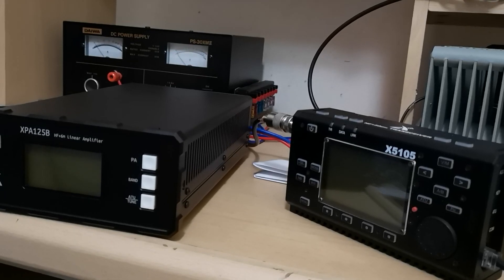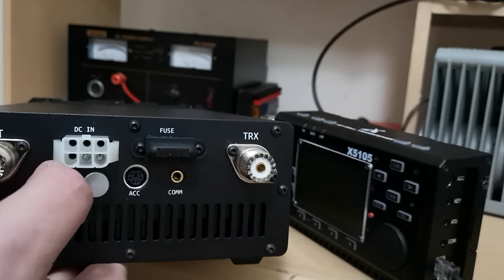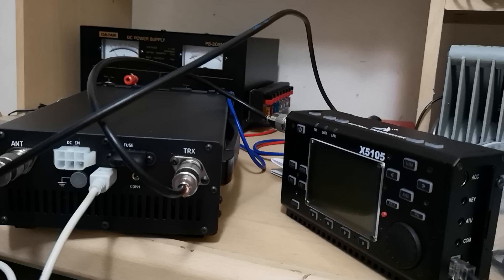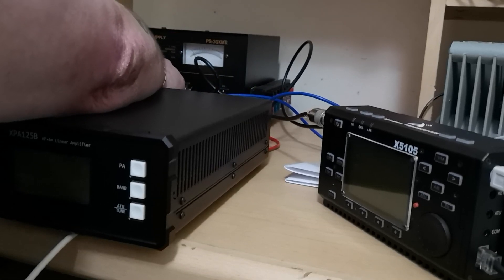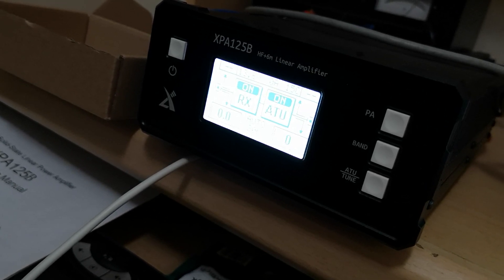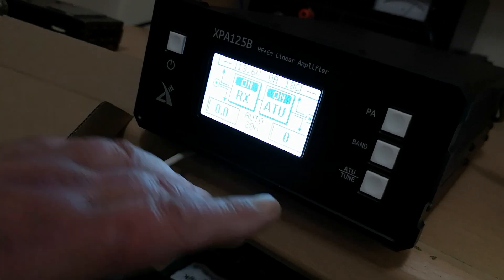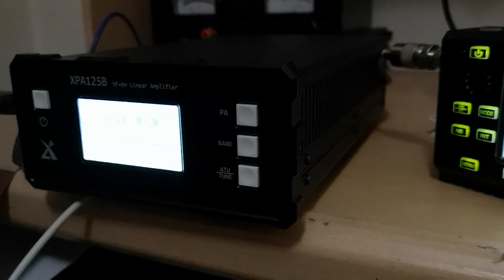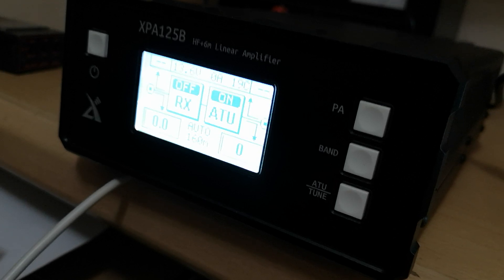The brand new Xiegu XPA-125B 100 watt 160 to 6 metre linear amplifier with built in auto ATU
The brand new Xiegu XPA-125B 100 watt 160 to 6 metre linear amplifier with built in auto ATU..In this video we demonstrate setting up the XieGu Tech linear amplifier to my XieGu X5105 5 watt QRP transceiver..This amp will also interface with the XieGu X108G also, or any other transceiver in manual mode..This video has had no editing what so ever, you see it exactly how it was recorded mistakes and all..  Enjoy the video and if you like it then hit the like & subscribe button..By following you get notifications when new videos are uploaded. I will also be adding updates about the up & coming G1M and G90 as I get them, this will lead to me demonstrating those new transceivers in my shack when I receive them here in the UK..73 de Wayne 2e0bvj